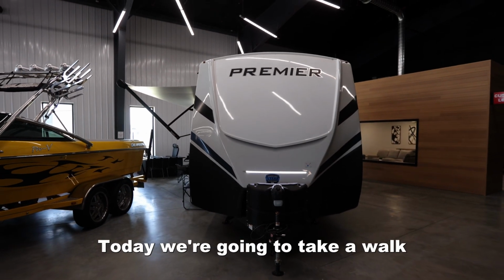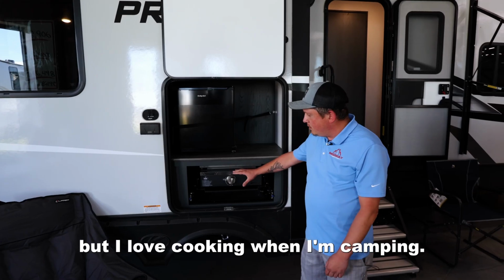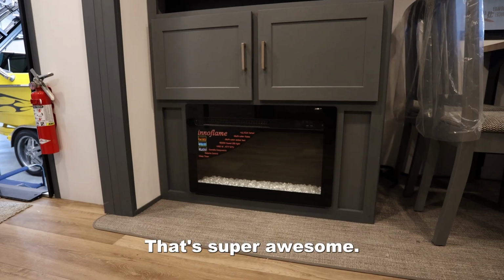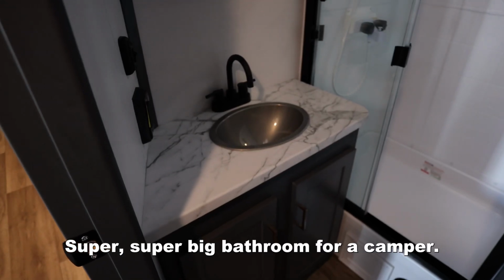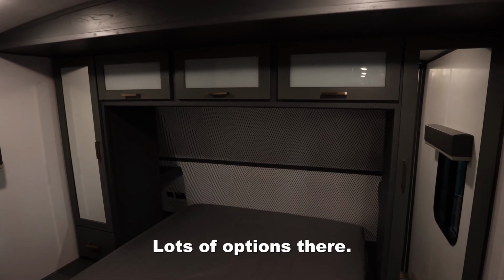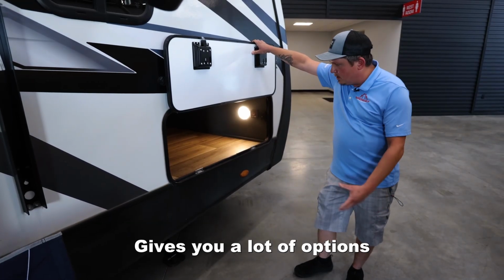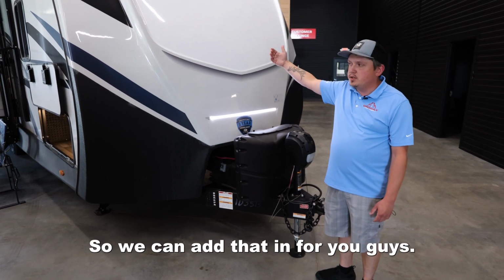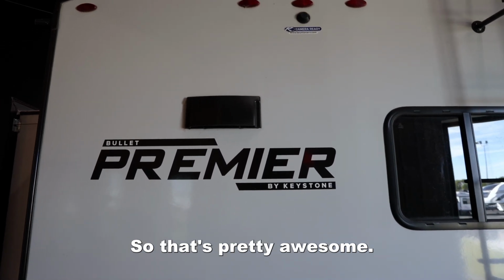2023 Bullet Premier 25RKPR | Midway Auto & RV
23 Bullet Premier 25RKPR presented by Zach.